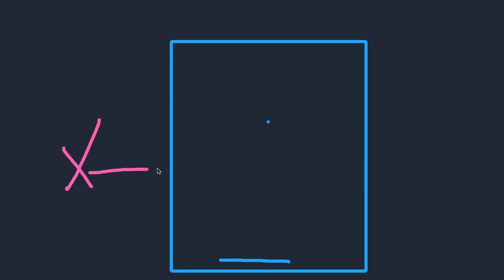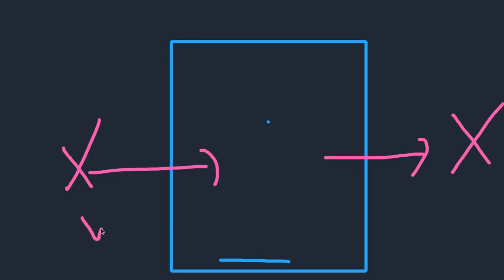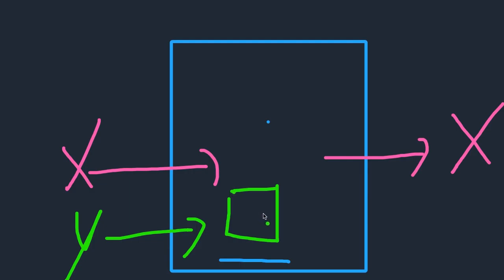Terms and Conditions of Website? Let's Talk About This | Martisz Legal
In today's video, we're discussing the Terms and Conditions of the Website. This video will be very helpful for people that want to learn more about terms of conditions.